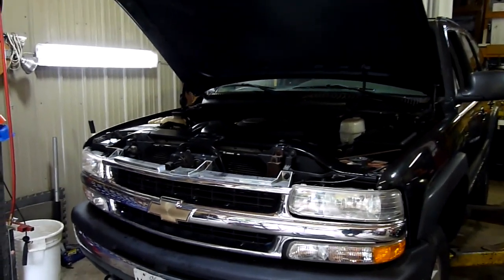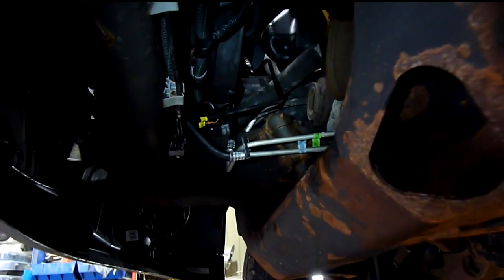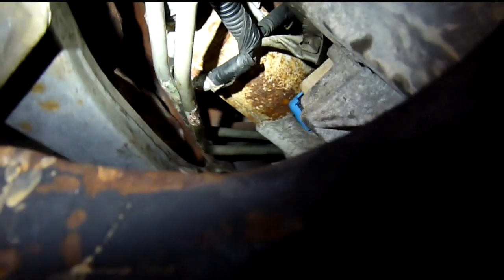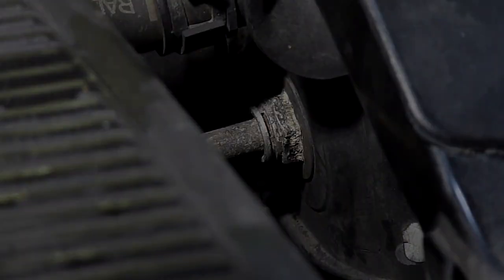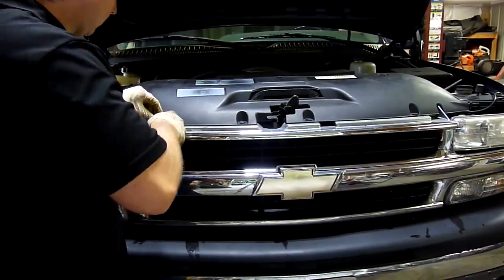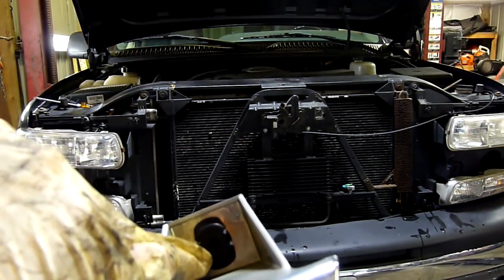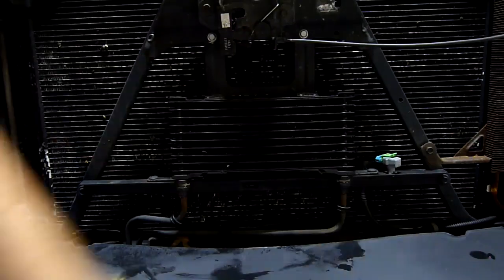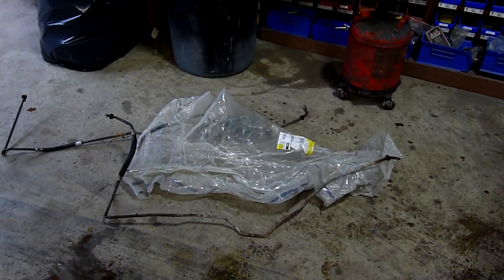2006 Chevy Tahoe Transmission Cooler Lines Replacement | Fix It Friday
Hey, motorheads! In today's video, we show you how to replace the cooler lines in a 2006 Chevy Tahoe. This video is very detailed and shows you how to complete the cooler line replacement job easily!